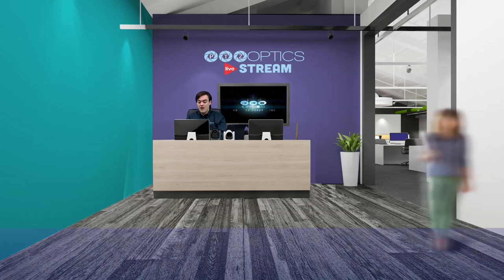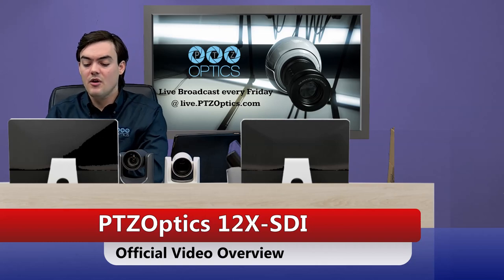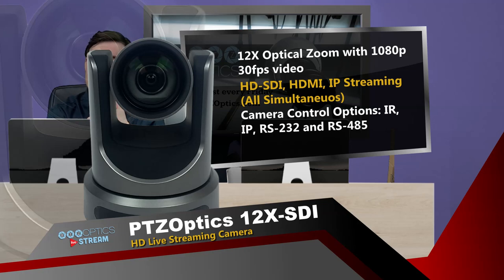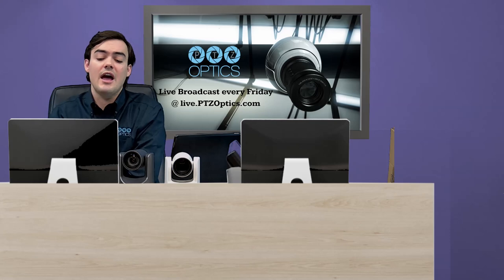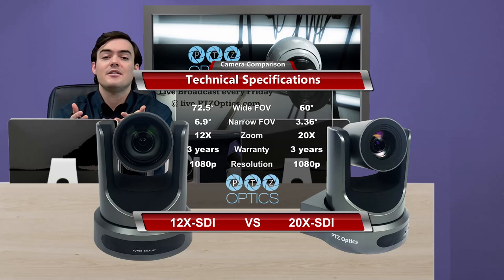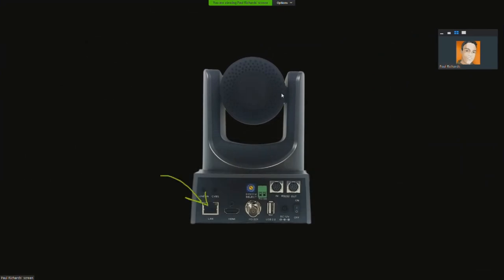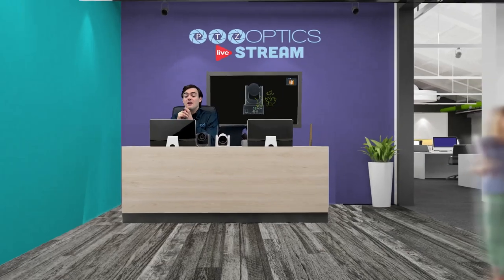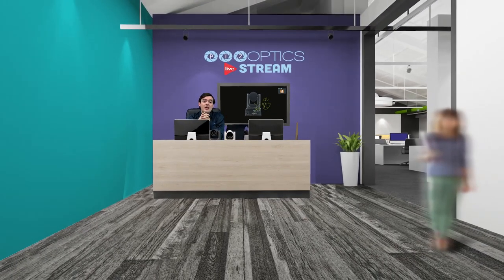PTZOptics 12X-SDI - Official Video Overview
PTZOptics 12X-SDI - Official Video Overview with Paul Richards. The PTZ Optics 12X-SDI is a 1080p camera with 12X optical zoom for capturing HD video at long distances. With support for HDMI, HD-SDI and IP Streaming (H.264) this camera is ideal for broadcasting high definition video signals for broadcast or video conferencing applications.